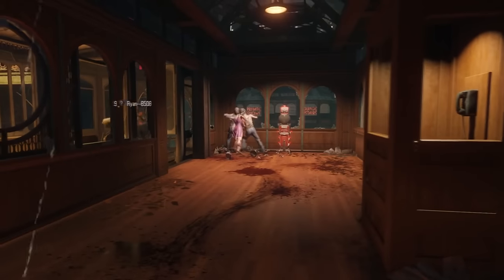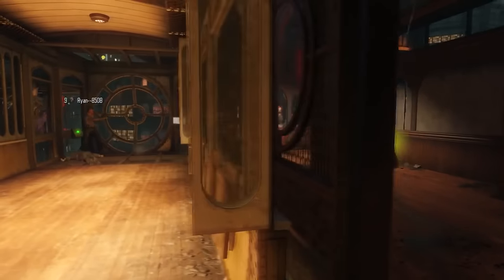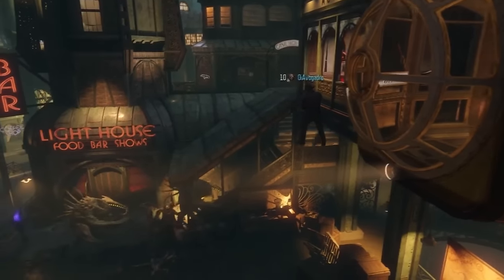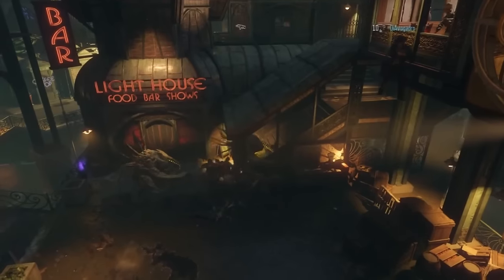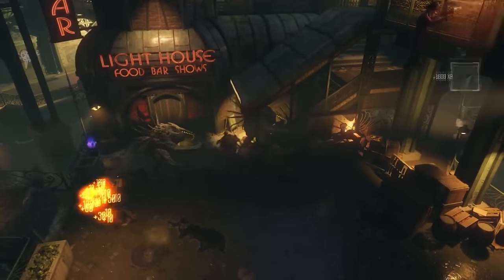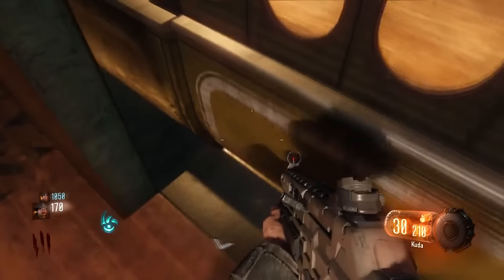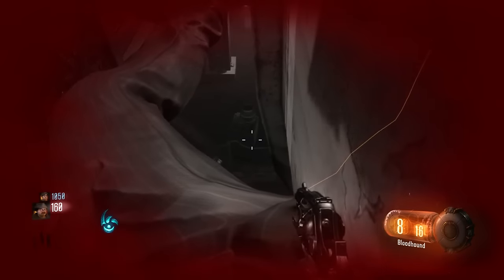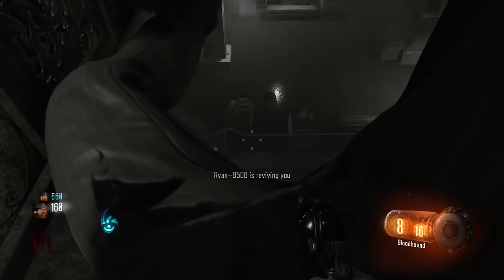Black Ops 3 Zombies Glitches: New Train Pile Up! (Shadows Of Evil)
dear treyarch/activision this is for sharing purposes only so this can be seen and patched.

You can assist in getting this patched by tweeting this video @atviassist or reporting it directly to Activision via their contact page linked below